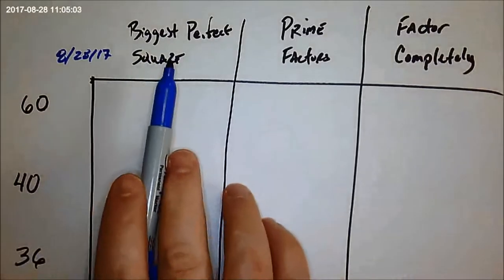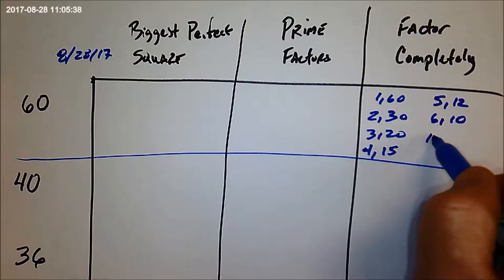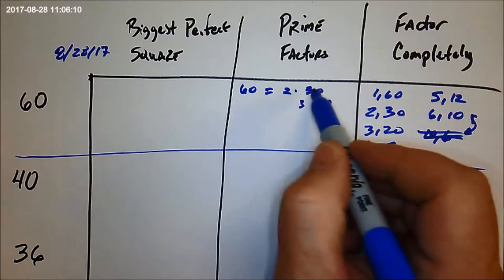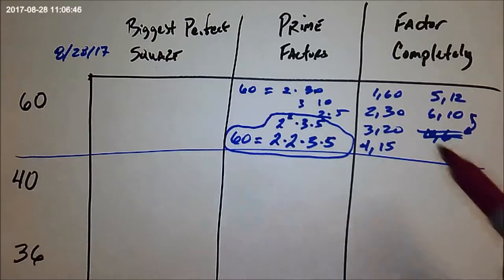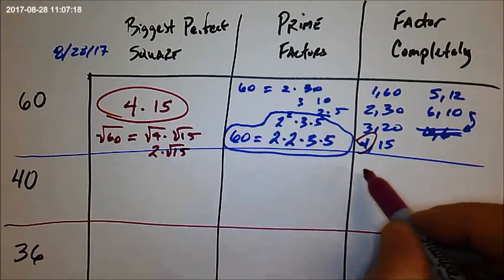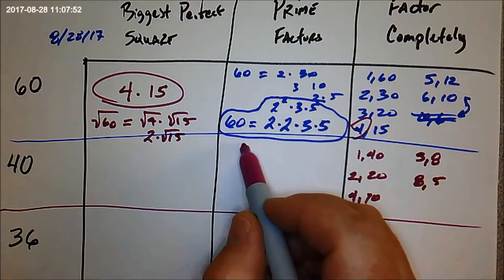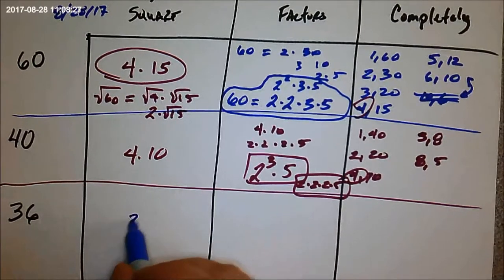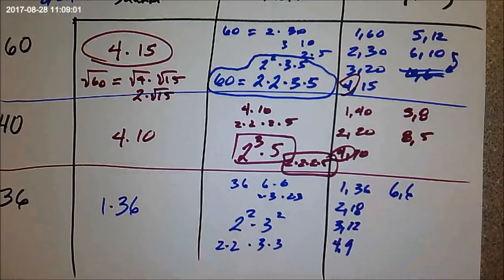Factoring Numbers - Completely, Primes, Squares - How To - The Bearded Math Man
In this video we discuss different ways to factor numbers and how to use those factors to find things like the LCM and GCF of algebraic expressions.